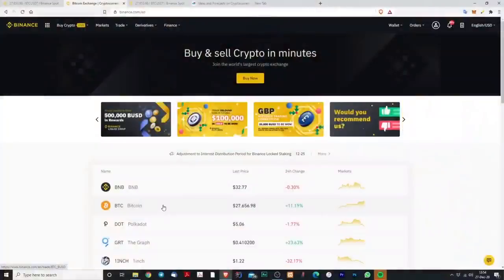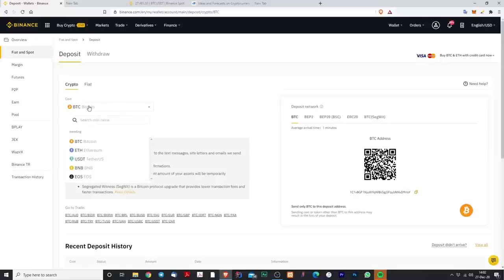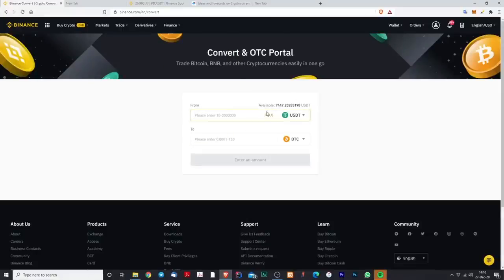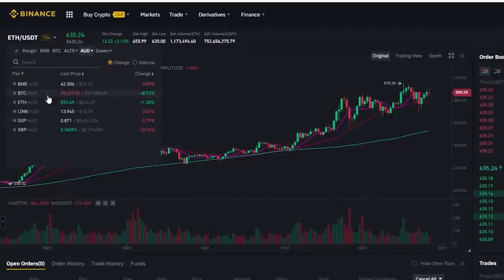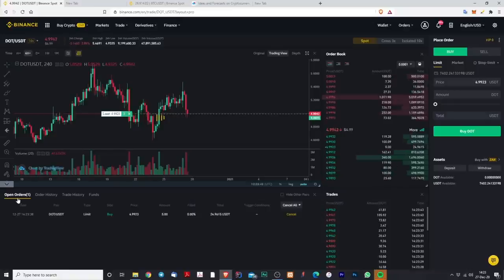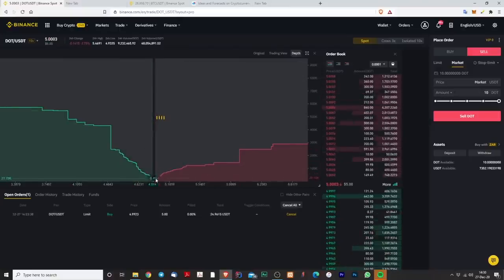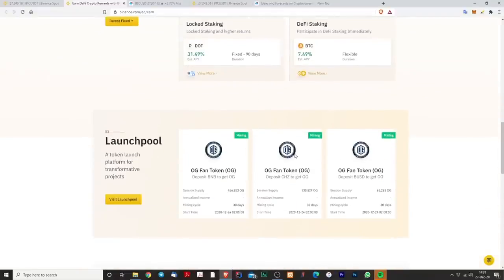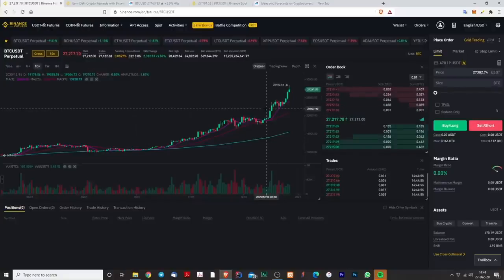Binance Complete Tutorial Step by Step for Beginners 2021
Timestamps
0:00 Intro
2:04 Hoe to buy Cryptocurrency
5:08 Wallet Overview
8:22 How to Deposit Crypto on Binance
9:40 How to withdraw Crypto on Binance
11:20 Overview of markets on Binance
15:05 Trading Desk
17:38 Advance trading desk overview
26:26 How to set a buy order
32:55 How to set a sell order
38:48 Trading View setup
40:52 Margin trading
41:47 Finance (DEFI/Staking)
44:46 Trading Futures
48:10 How to transfer funds
50:00 Conclusion